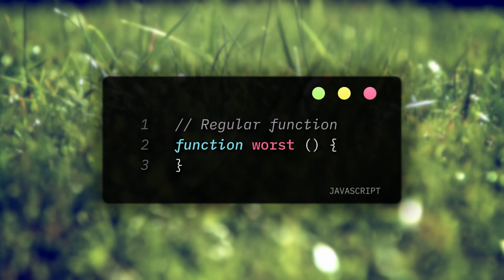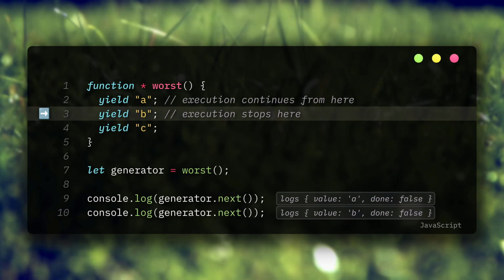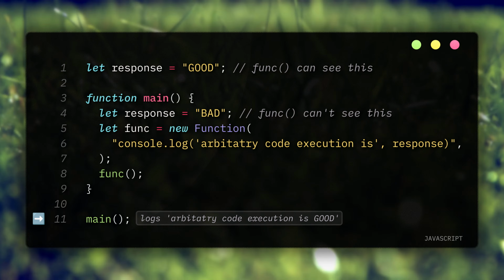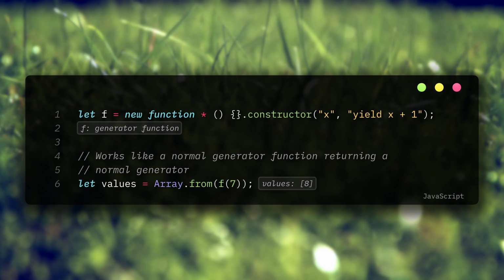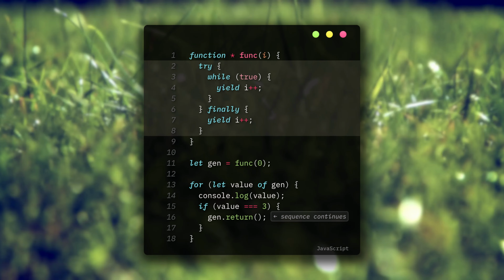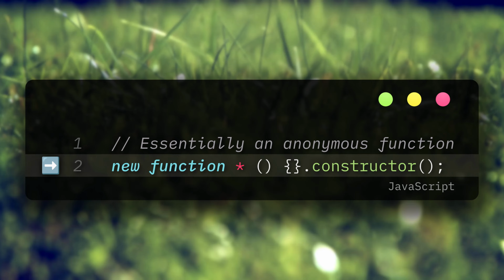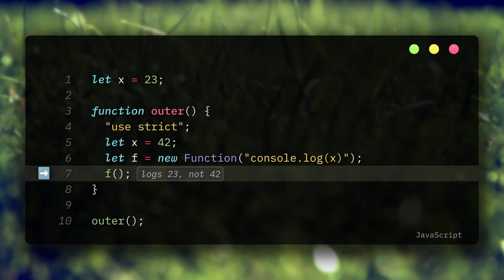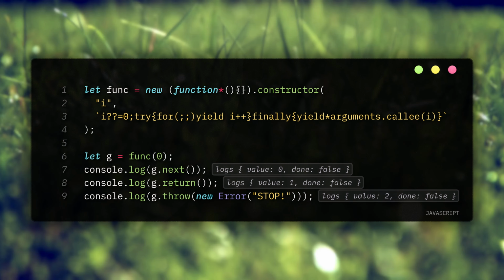Writing the worst JavaScript function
Chaining absurd JavaScript features for fun and zero profit.